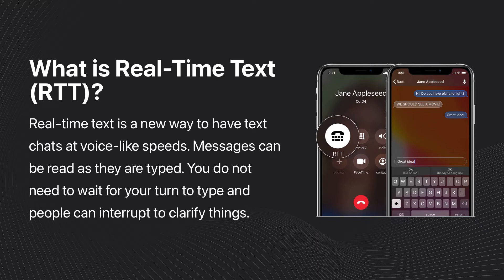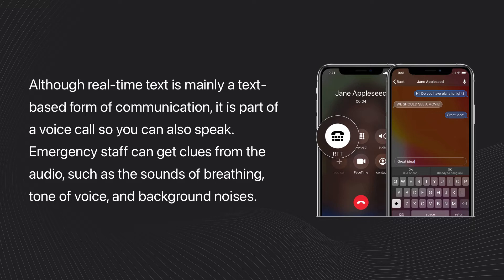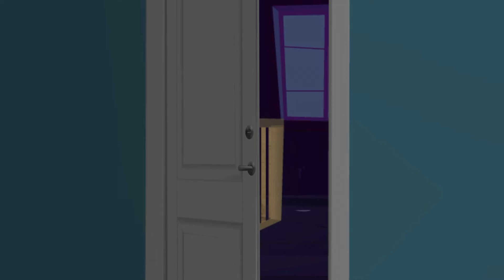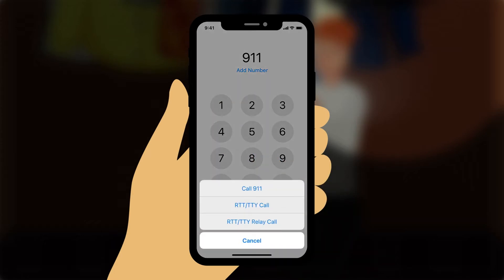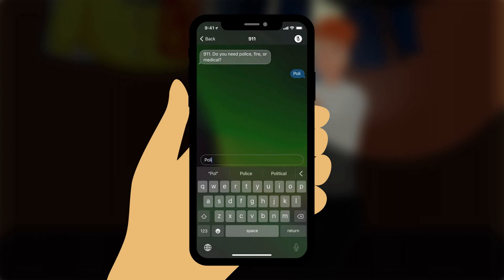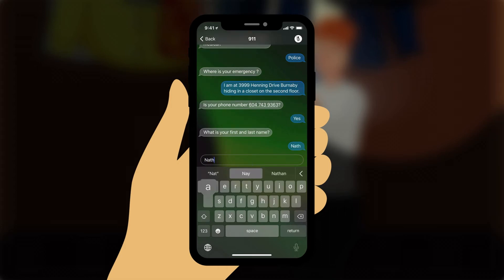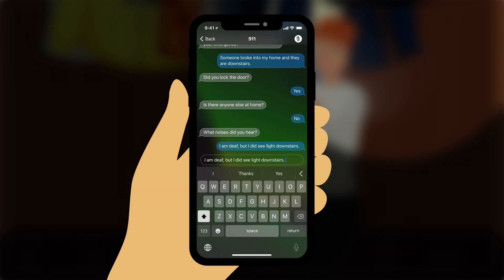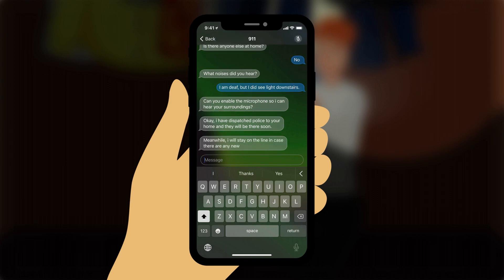Using 'Real Time Text in' an Emergency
This video demonstrates a method of contacting 911 for DHoH persons.